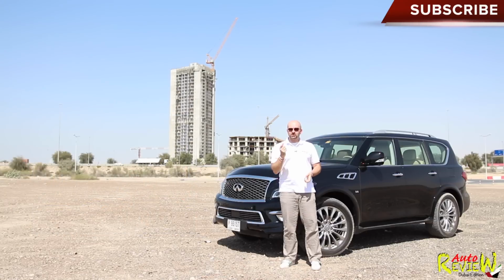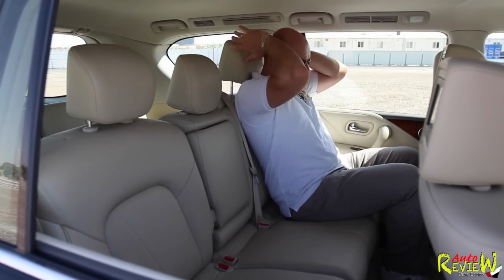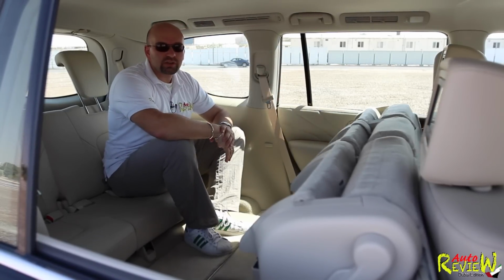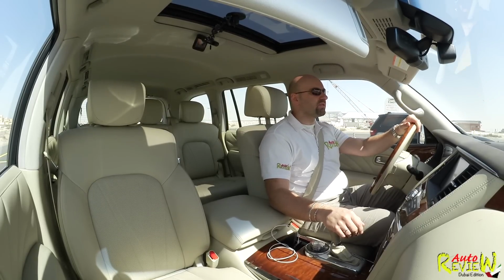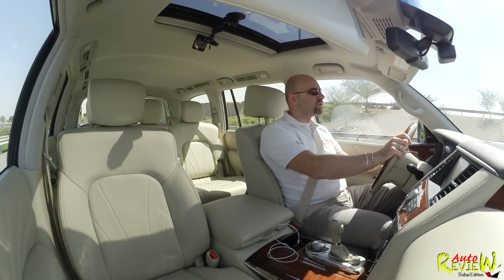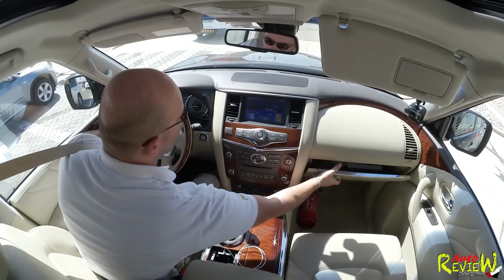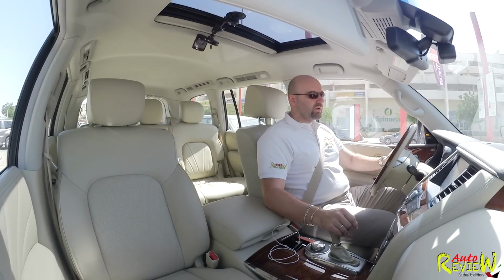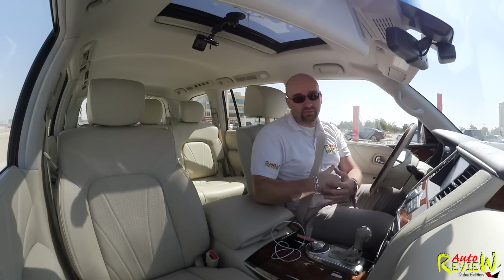2015 Infiniti QX80 4WD - AutoReview - Dubai (Episode 48) [ENG]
Equipment:
DJI Phantom 4
DJI Phantom 4 Akku
Canon 6D + EF 24-105mm f/4.0L IS USM
Canon EF 16-35mm f/2.8L II USM
Canon G7X II
SanDisk 128GB
Manfrotto Carbon Stativ
Canon Legria Mini X
Delkin Fat Gecko Saugstativ

2015 Infiniti QX80 4WD - AutoReview - Dubai (Episode 48) [ENG]